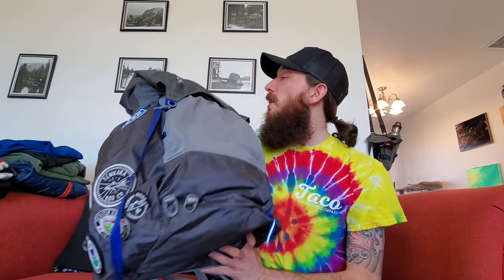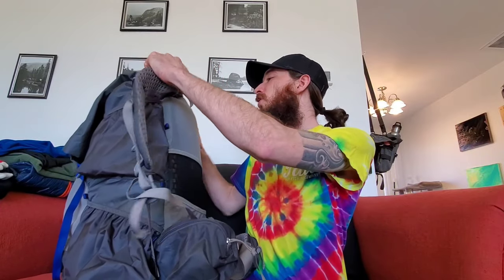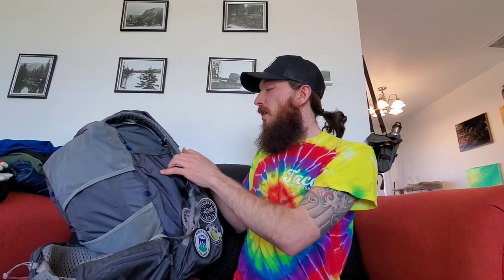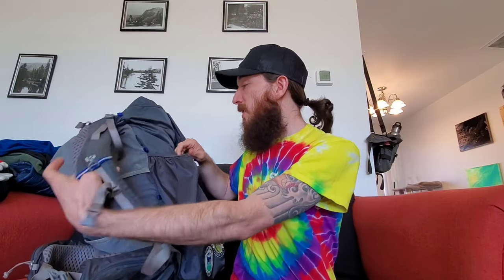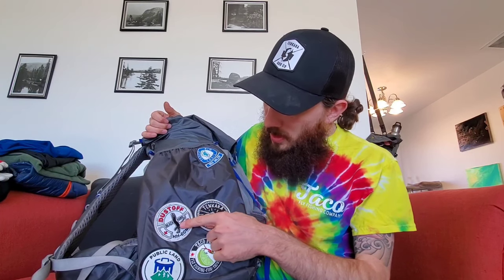My Gear - Pacific Crest Trail 2022 - NorCal Tenkara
Hi everyone!

Thanks for taking the time to check out the gear that I'll be bringing with me on the Pacific Crest Trail this year. I'll also provide links below to all the gear in the video.

Tight Lines & Happy Trails!

Gear List